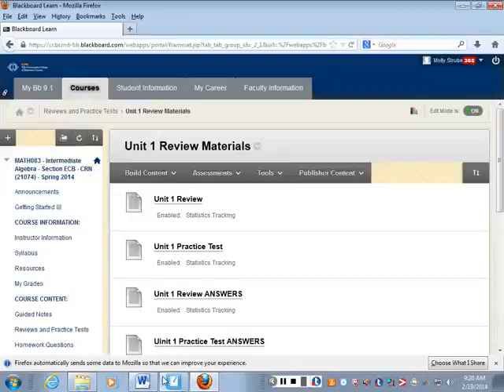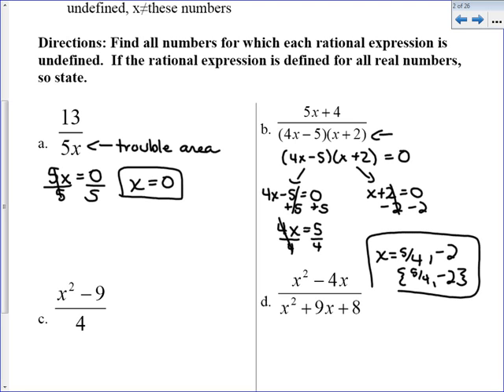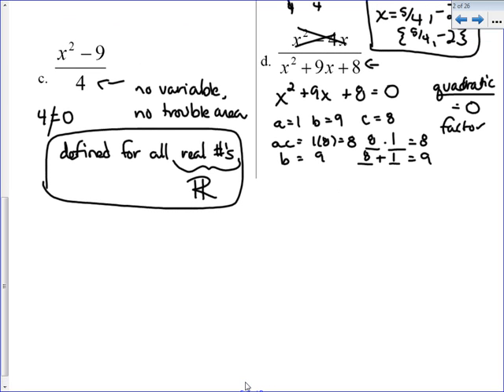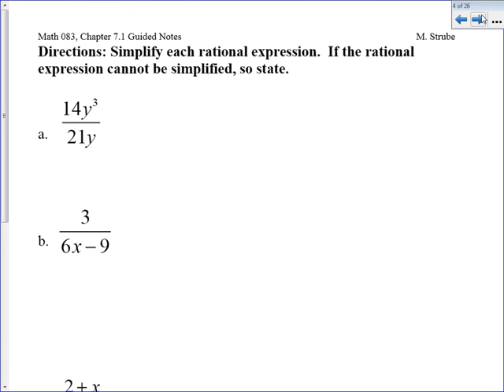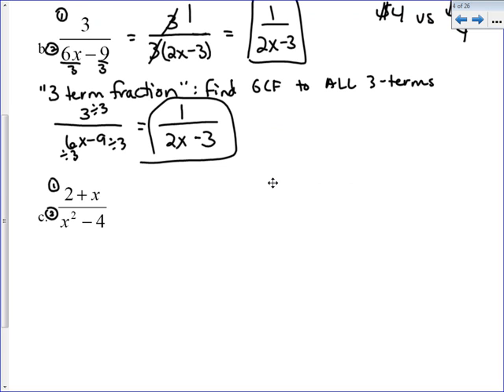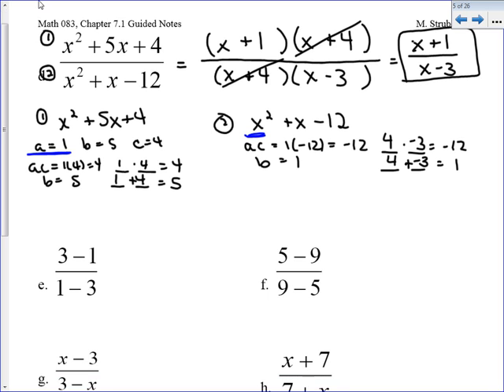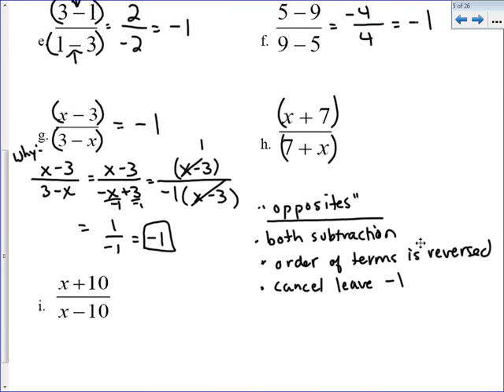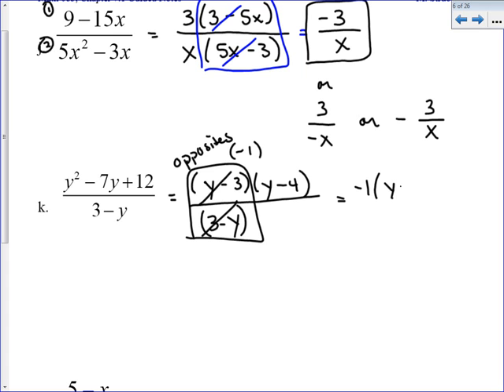7.1 When Rationals are Undefined and Simplifying Rational Expressions